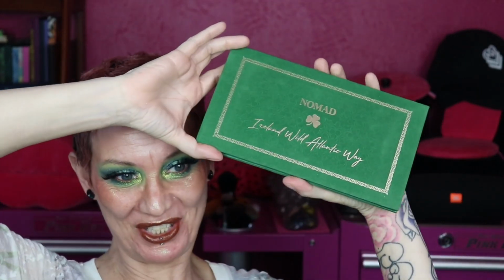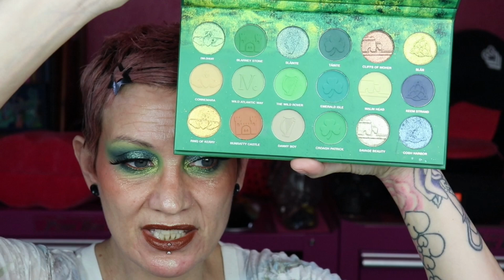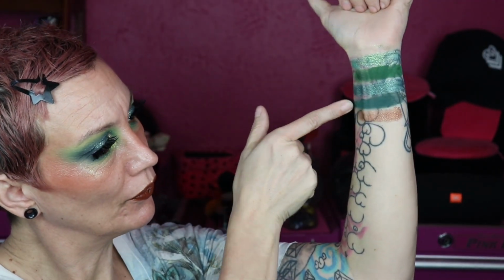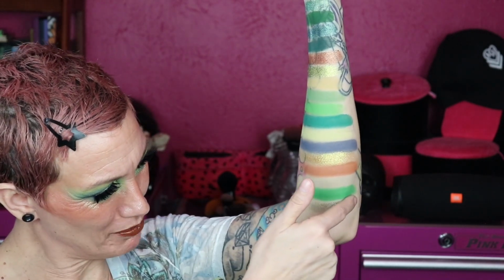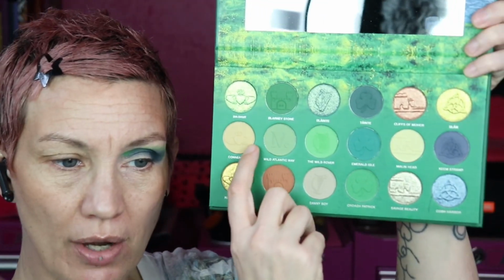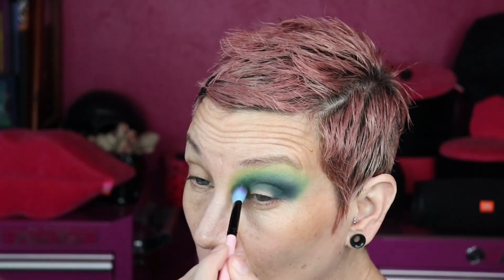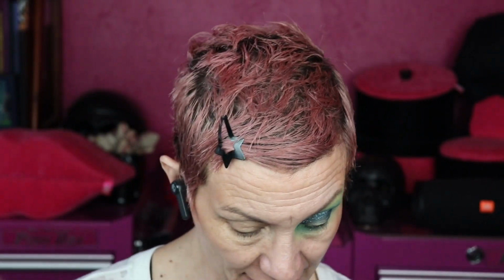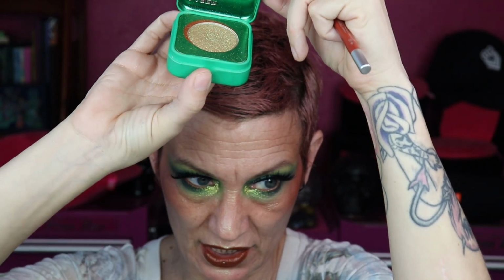New Makeup by Nomad Cosmetics: Ireland Wild Atlantic Way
Wanna see if Nomad had the best indie makeup launch for St. Patrick's Day of 2024? Watch my eyeshadow tutorial testing out their newest launch, the Ireland Wild Atlantic Way, complete with live swatches in real time.

00:00 Intro
07:36 Swatches
16:28 Tutorial
34:14 Accessories
35:40 Final Thoughts

Menagerie Arthurine Blush in Persimmon no longer available
Kaleidos Makeup Space Age Highlighter in Laser Glazer discontinued

Urban Decay 24/7 Gel Liner in Torch no longer available

LIPS:
Melt Cosmetics bullet lip in Hemlock no longer available

I make a commission off of links and codes provided.  If you use my links and codes, thank you so much for supporting my channel. Anything marked with a * was sent to me in PR.

What I use to film my videos:
2 700W, 24"x24" Box lights